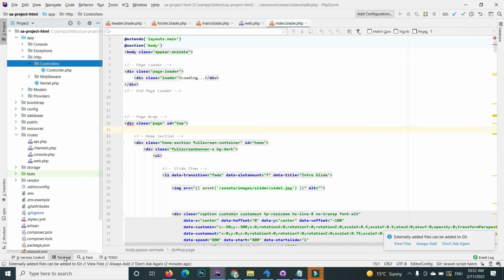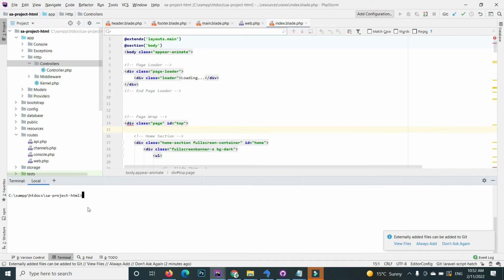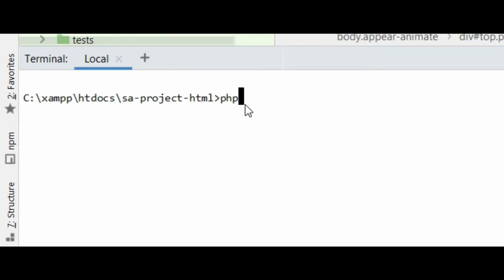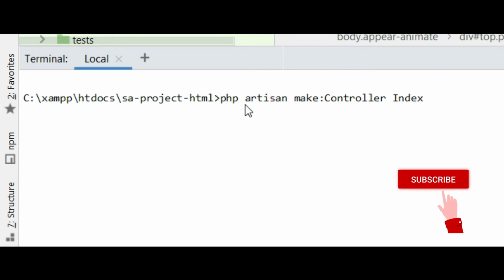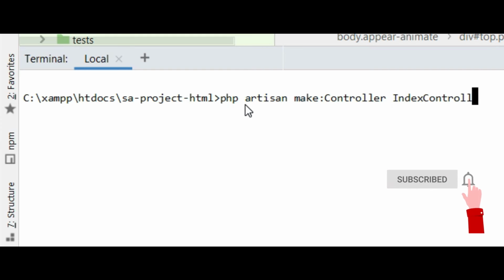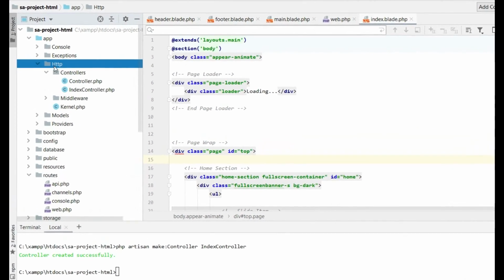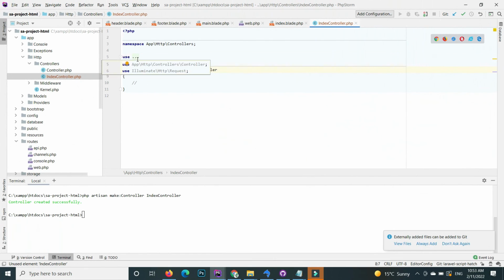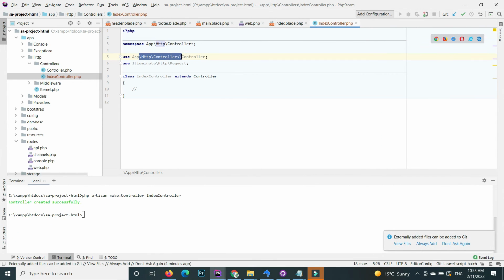How to create Laravel Controller through Command | Laravel Controller PHP artisan